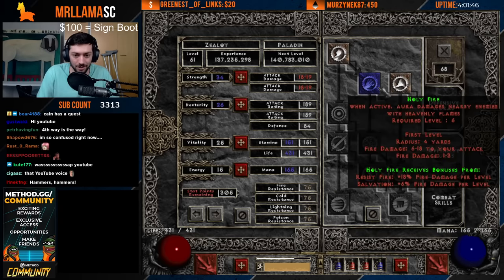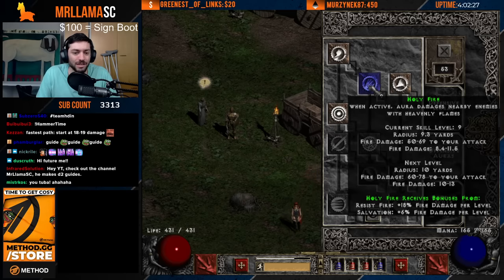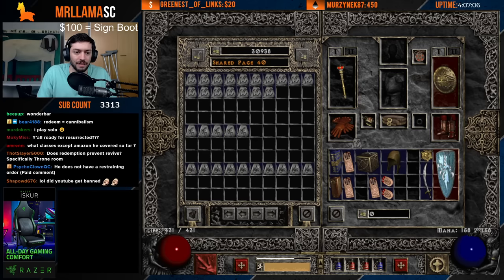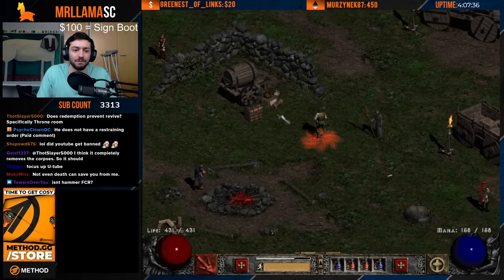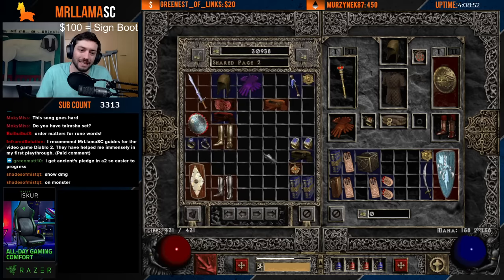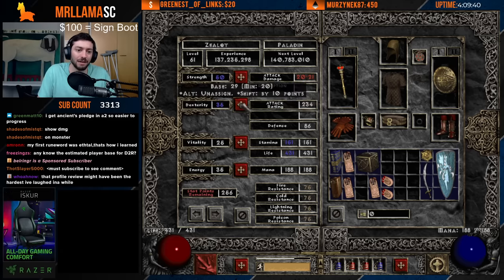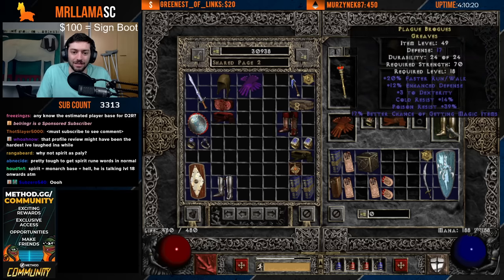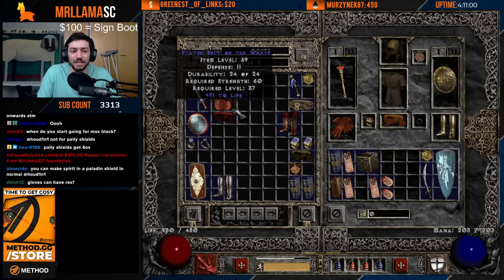[Guide] HOW TO LEVEL A PALADIN FOR DIABLO 2 RESURRECTED | STATS - SKILLS - GEAR